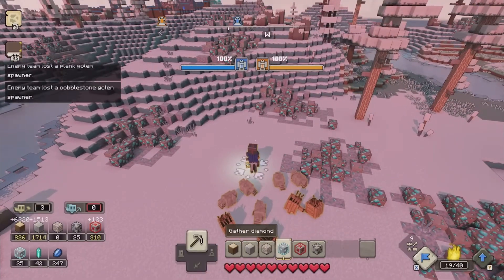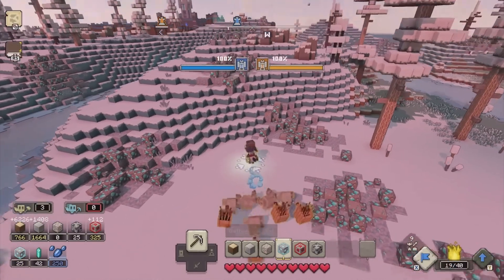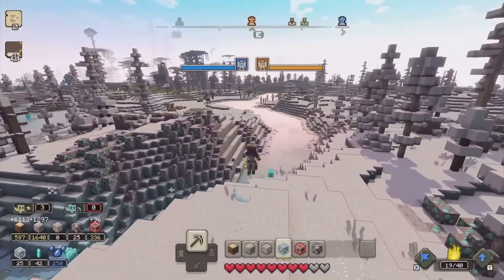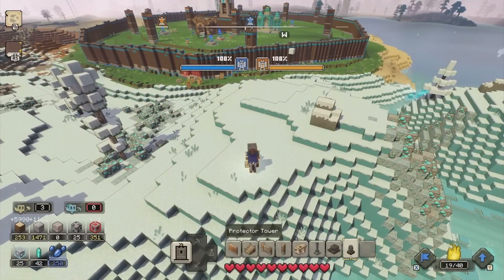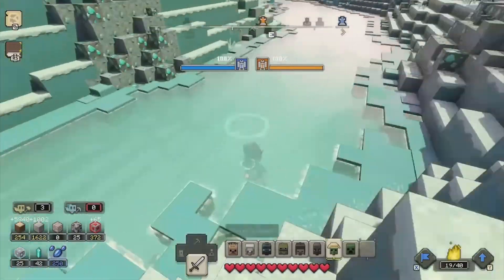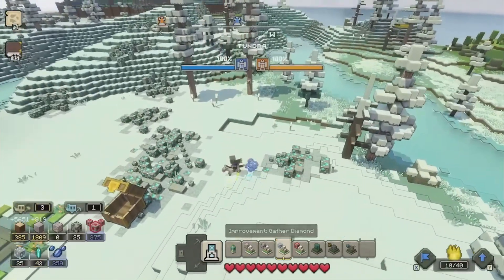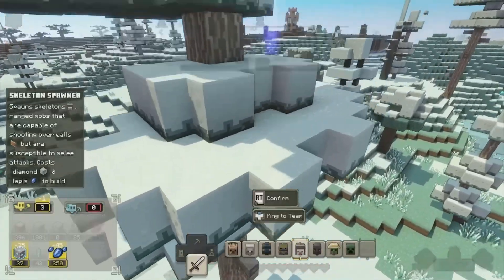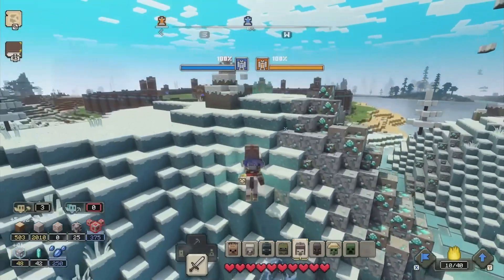How To CONNECT Controller Minecraft Legends (Controller Not Working)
*WATCH IN 1080 or 720HD*

SUPPORT-A-CREATOR CODE: GOSS-BOSS-GAMING